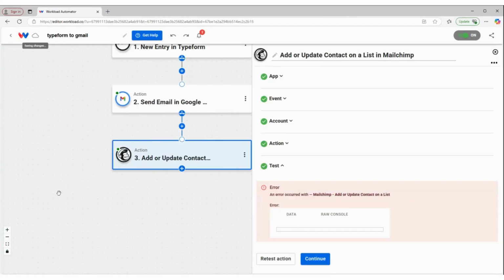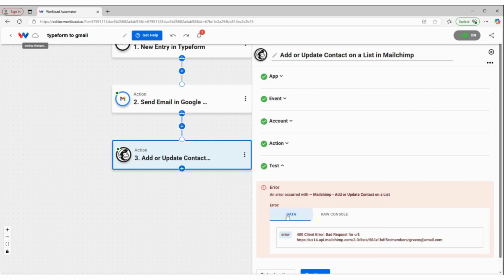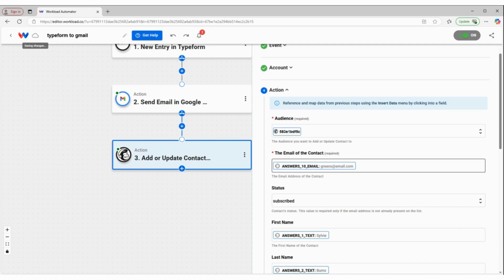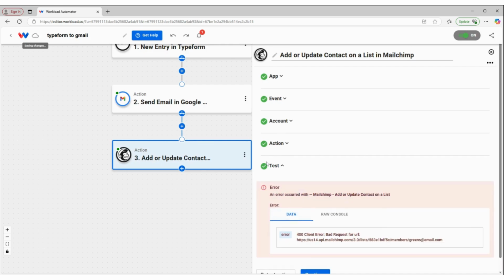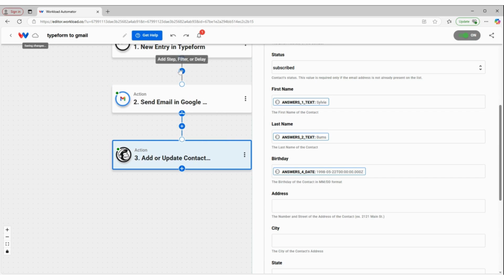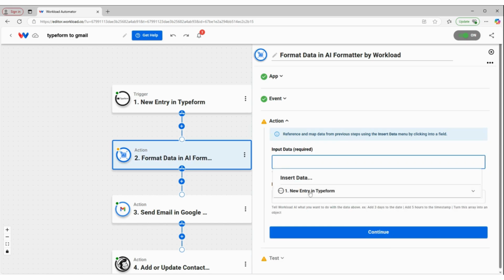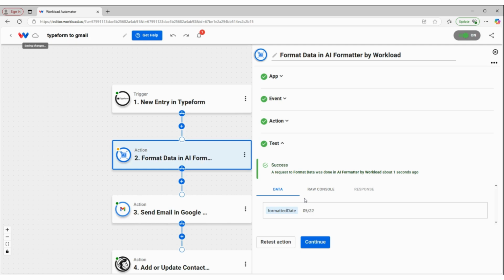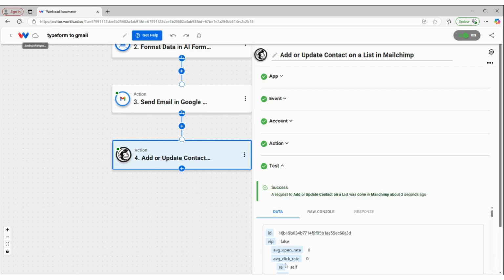Identify, Diagnose, Fix: A Guide to Correcting Workflow Errors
Learn with Eliot as he teaches you how to use notifications to troubleshoot issues with your workflow.

Want a step-by-step guide to follow along with this video?

to learn more about building workflows and to start creating your own.